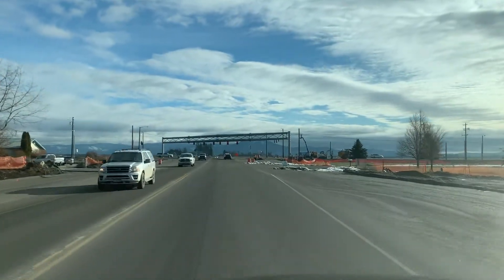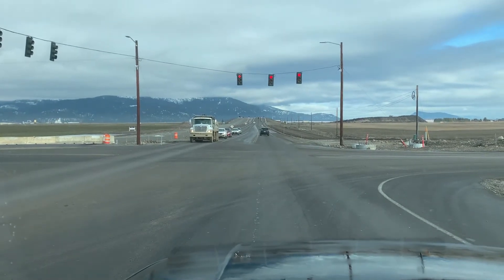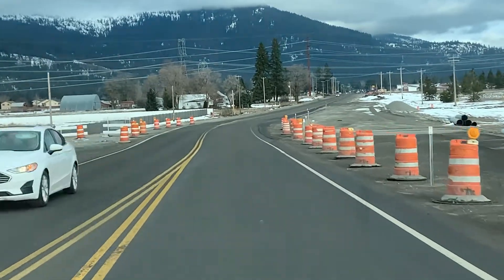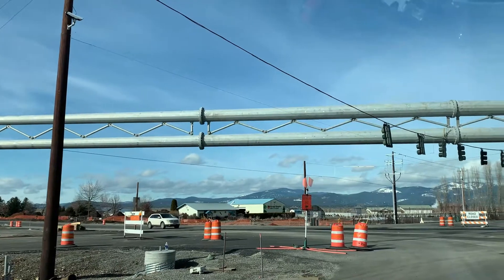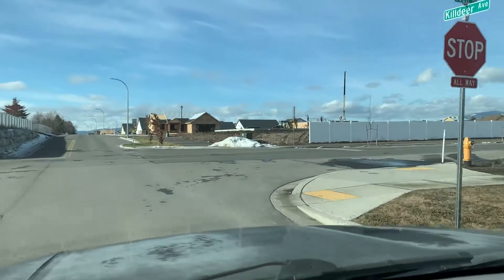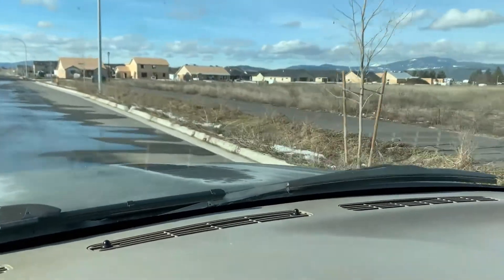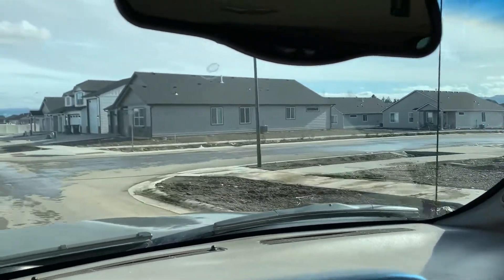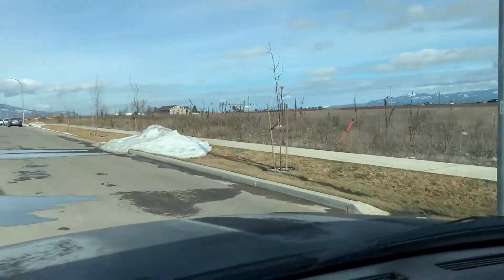Post Falls Idaho - Hwy 41 & Sports Complex Construction update